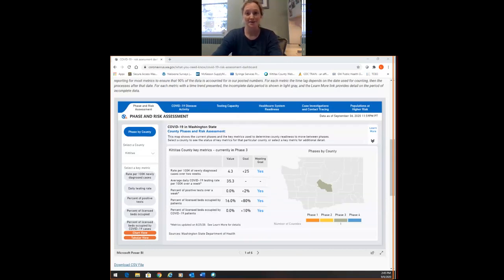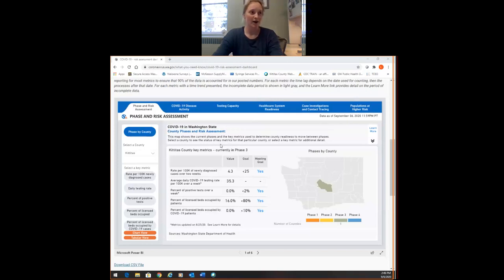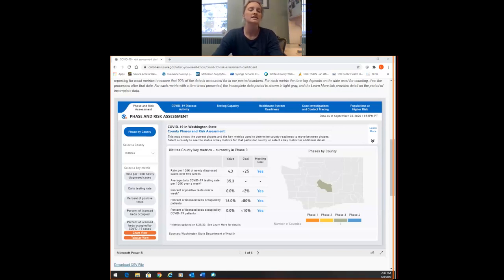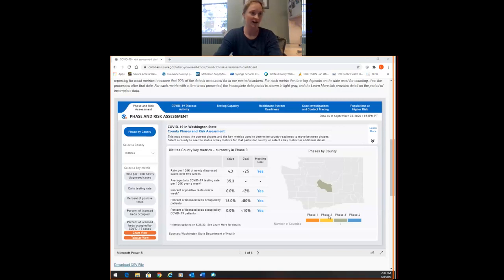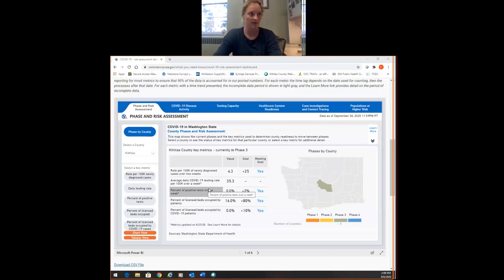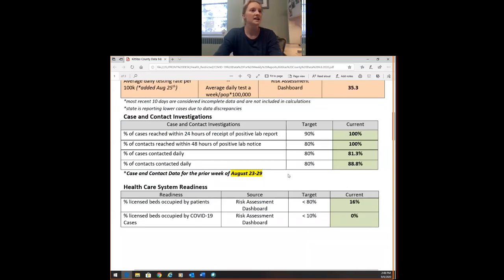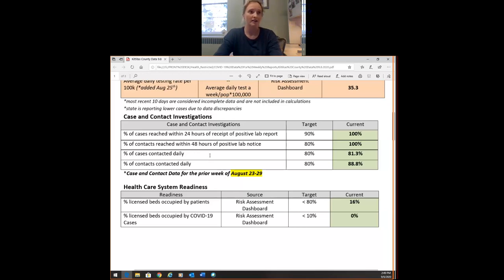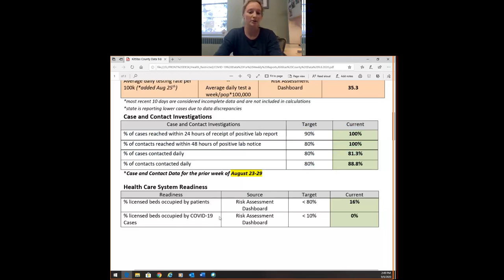COVID Data Explained